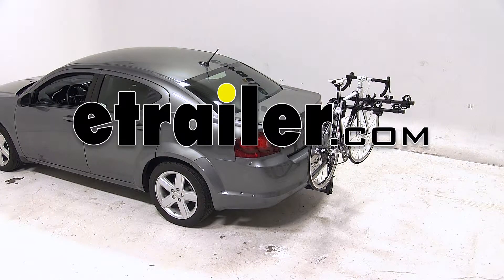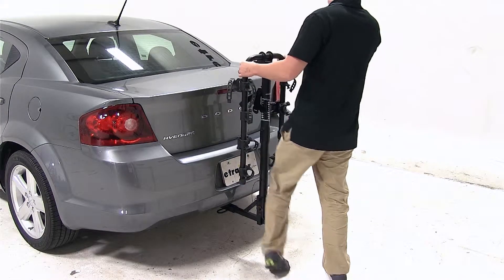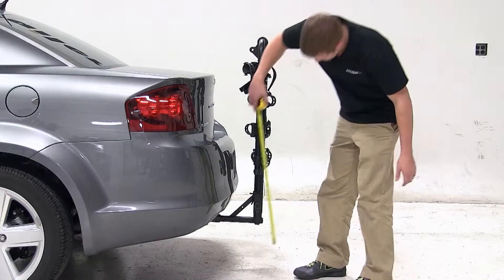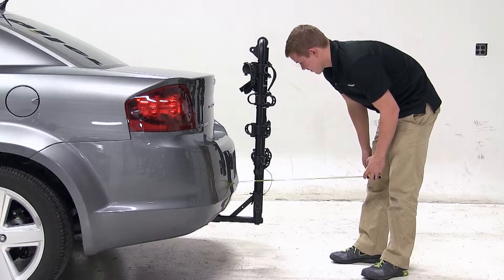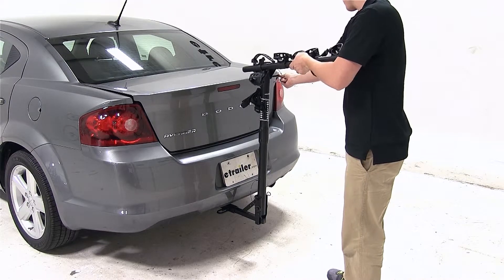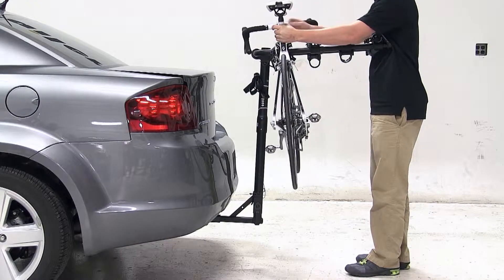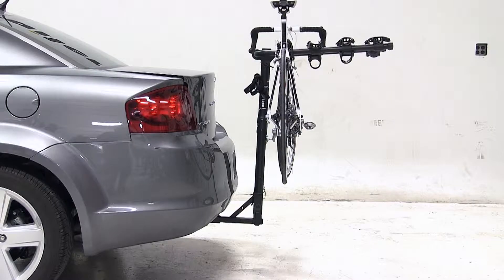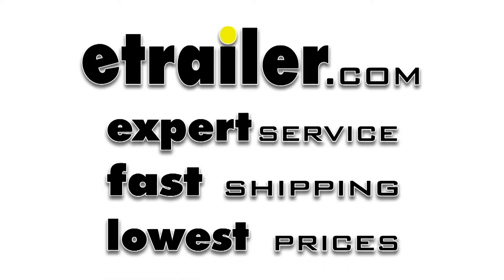etrailer | Install: Hollywood Racks Traveler Bike Rack for 4 Bikes on a 2013 Dodge Avenger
Today on our 2013 Dodge Avenger, we'll be test fitting the Hollywood Racks Traveler 4 Bike Carrier, Part Number HR8500. To begin our test fit, we'll slide the shank up the carrier into the opening of the hitch, line up our pinholes, thread our anti-rattle bolt through the pinholes and tighten with the wrench. Now, let's go over some clearance measurements to see how the bike carrier and this vehicle will fit together. There's about 9-1/2 inches of ground clearance, closest part of the vehicle to the closest part of the carrier is about 3 inches. With the cradle arms folded down, we've added about seven inches to the overall length of the vehicle. With this bike carrier, you can access the cargo area with or without the bike loaded.

To load the bike, we'll pull the pin located at the top of the mask to swing the cradle arms out. We'll undo the cradle straps, set the bike into the frame cradles and secure it with the cradle straps and that completes today's test fit for the Hollywood Racks Traveler 4 Bike Carrier, Part Number HR8500 on our 2013 Dodge Avenger.